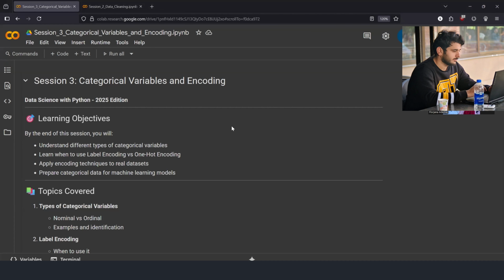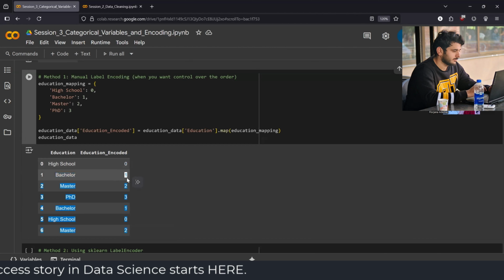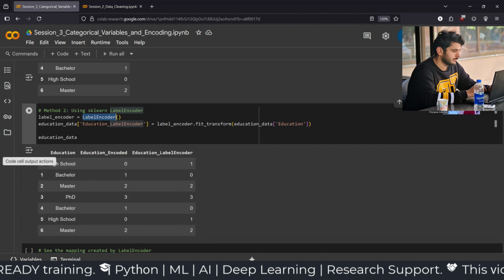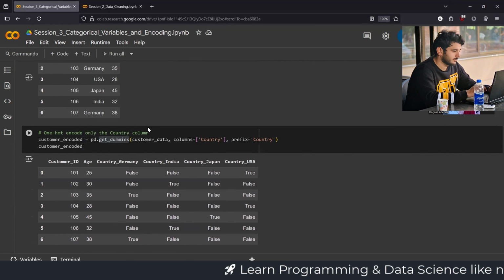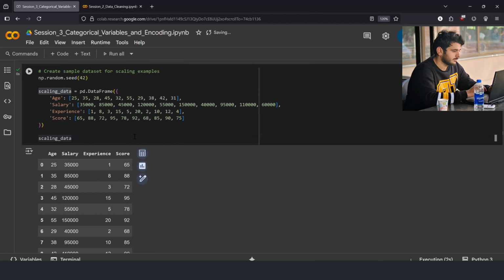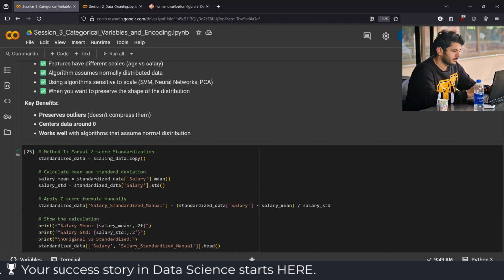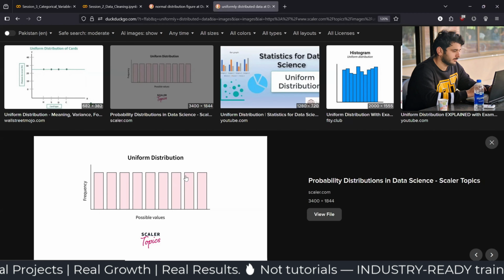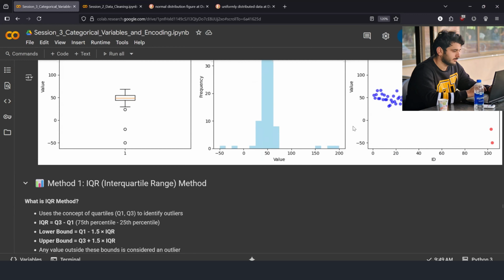Data Encoding & Scaling in Python | Label Encoding, One-Hot, Binarization, Normalization | Session 3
Welcome to Session 3 of the FREE $300 Data Science with Python Course 🚀

In this video, we cover essential preprocessing techniques for preparing your data before building machine learning models. You’ll learn step by step how to handle different types of data encoding and scaling in Python with practical examples.

🔹 What you’ll learn in this session:

Label Encoding in Python
One-Hot Encoding for categorical features
Binarization techniques
Standardization (Z-score scaling)
Normalization (Min-Max scaling)
Robust Scaling for outlier-resistant transformations

These preprocessing methods are crucial for machine learning as they help improve model performance, accuracy, and training efficiency.

📌 Course Structure

Session 1: Introduction to Data Science with Python
Session 2: Data Cleaning & Preprocessing
Session 3: Encoding & Scaling (this video)
More sessions released weekly!

👉 This is part of a $300 value Data Science with Python course – absolutely FREE.